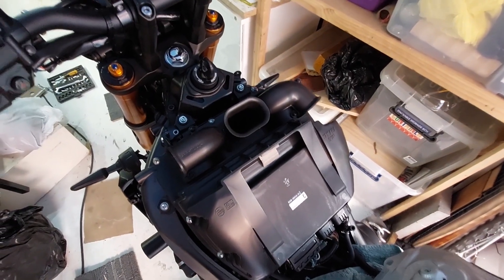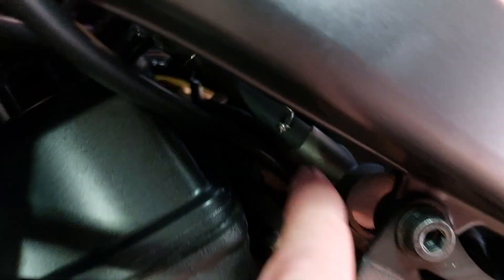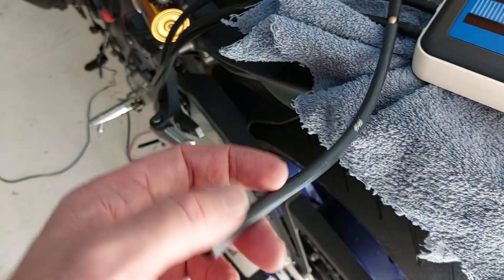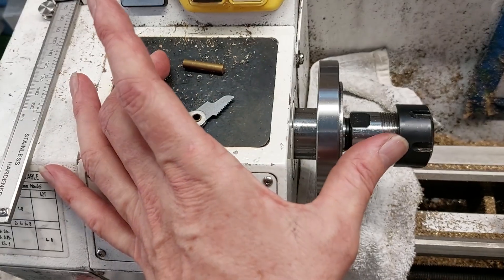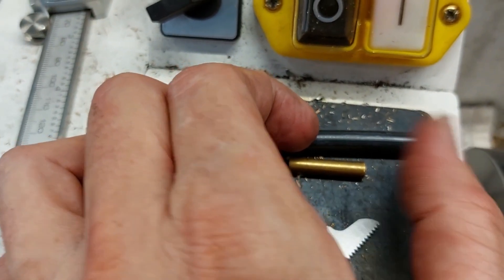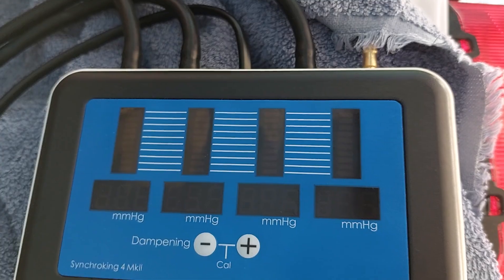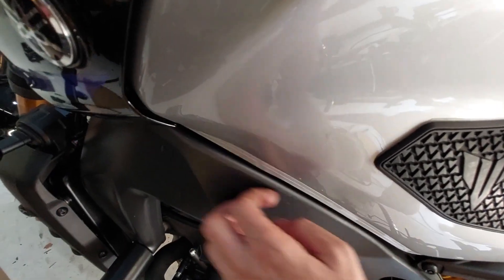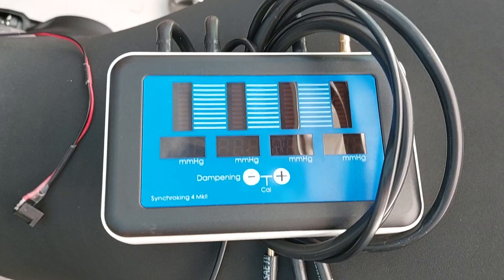MT-09 Gen3 Throttle Body Sync - The difficult things that no one will tell you about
So at every 10,000km (according to the Periodic Maintenance schedule in the service manual) we're supposed to check the throttle body synchronisation.

Determined to do my own services I obtained a synchroking mk4 in order to allow me to do the job.

According to every youtube video I could find it's a relatively straightforward and simple process. Sadly that's not true and there is a lot that is cut out of those videos to make them look easy.

The first is to make sure your sync gauges have 4mm tubes.

The next is that the vacuum caps are tiny and some of them can only be accessed by feel, they're easy to drop and easy to damage so i discuss an upgrade for them.

There are fuel rails, Injector cables, IAP vacuum hoses, other unidentified hoses, spark plug wiring and other sensors all positioned in the way making it almost impossible to access the vacuum nipples that you need to connect the gauge hoses to.